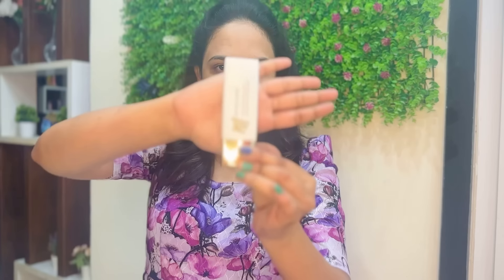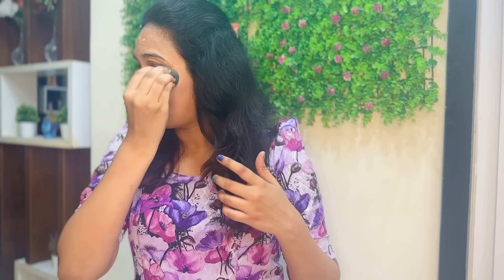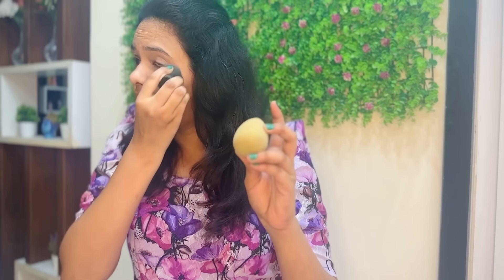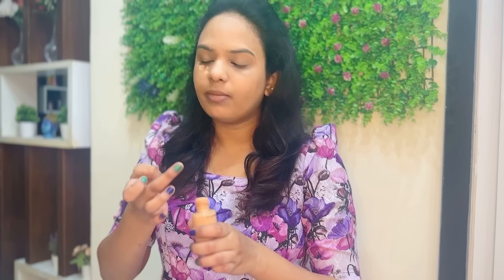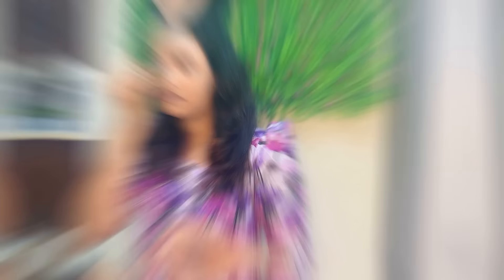ఈ 5 Steps తో Simple and Easy ga MAKEUP చేసుకోవచ్చు🤩✨|| Quick Makeup for Beginners